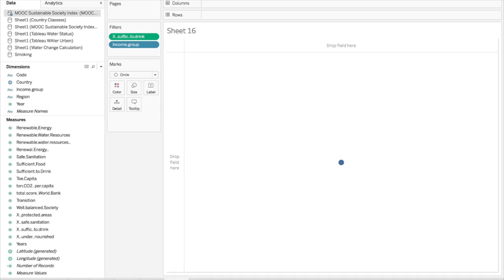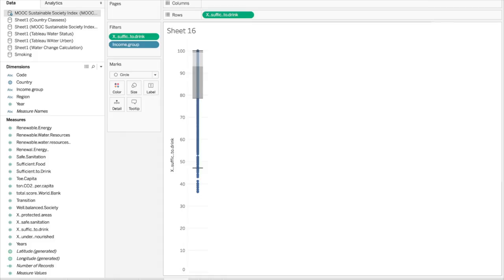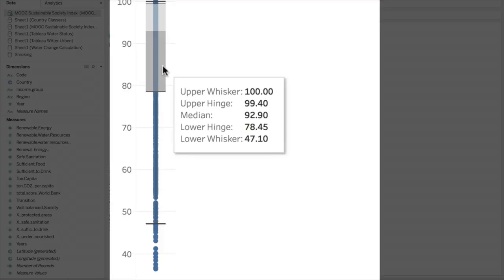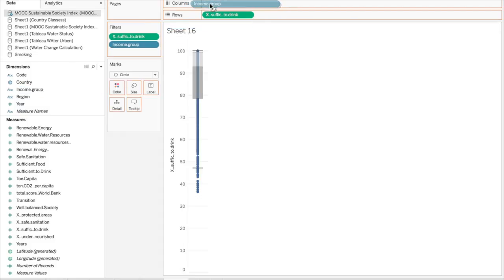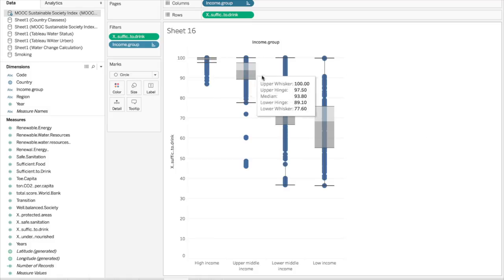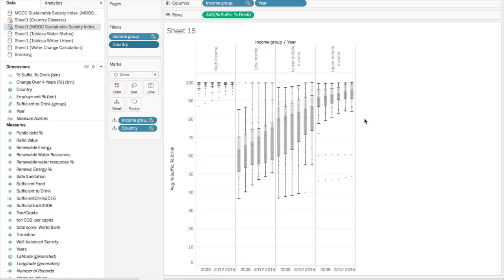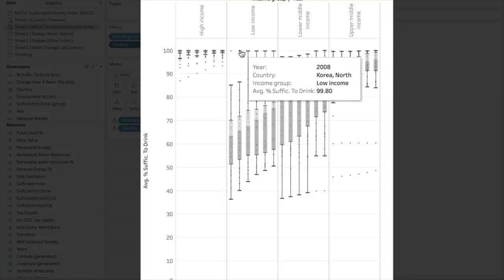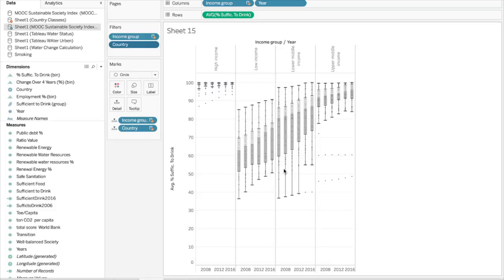Data Storytelling Module 4 video 3